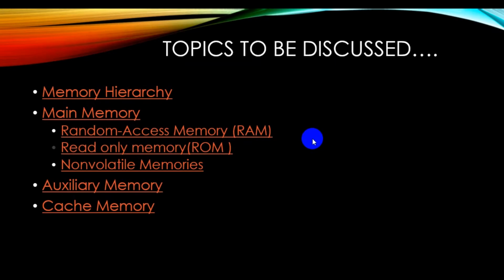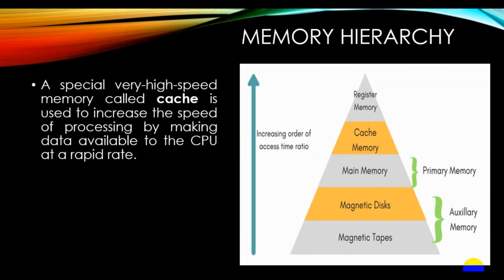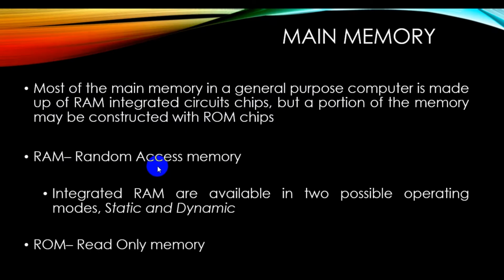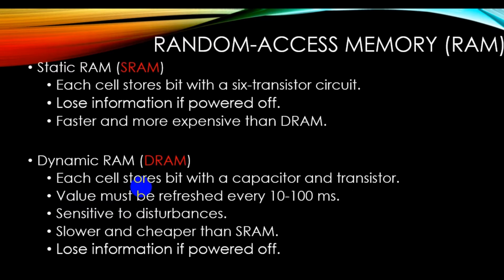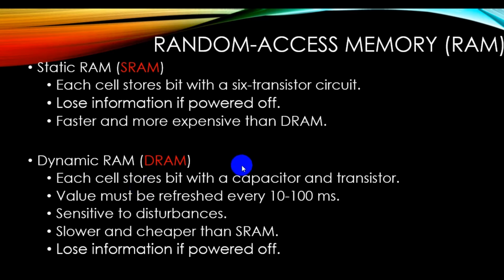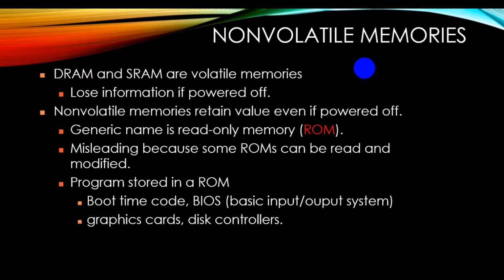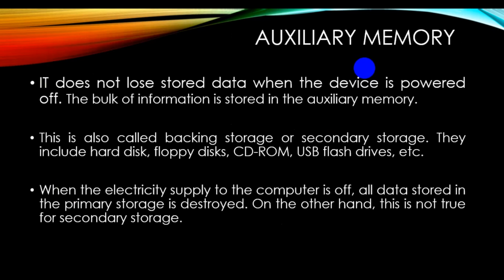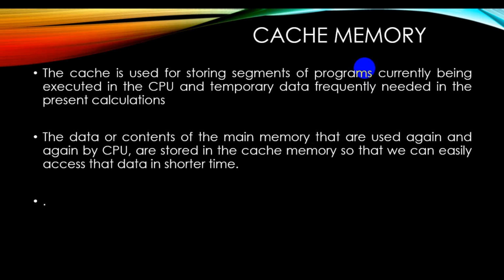01-Memory Hierarchy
In this video discuss about Memory Hierarchy